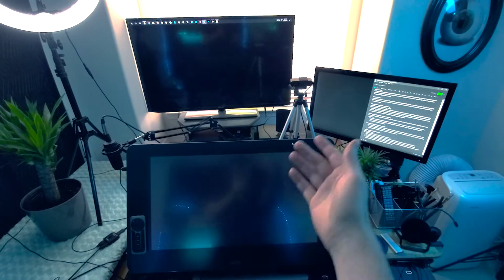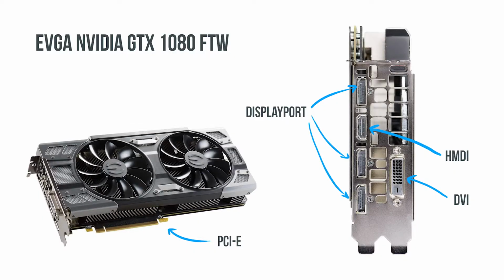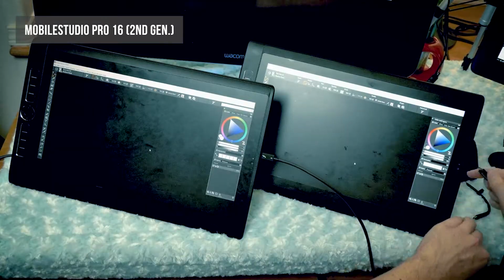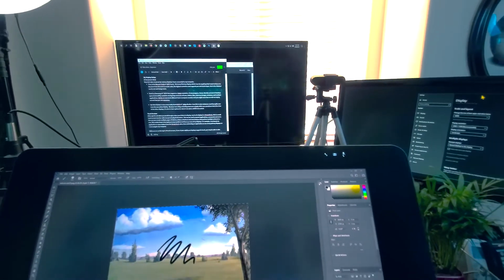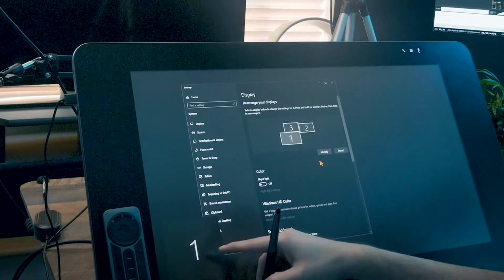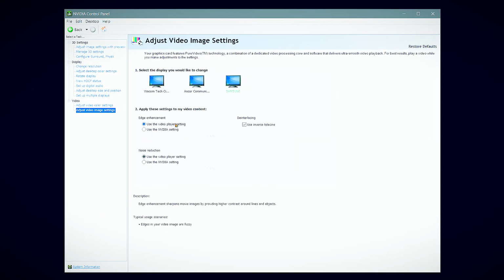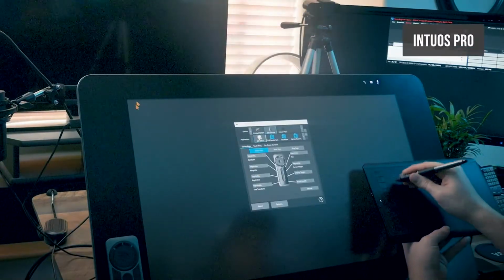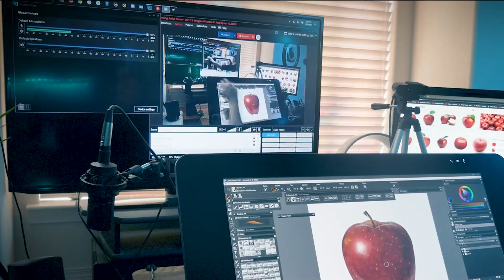How to Use a MULTIPLE DISPLAY Digital Art Setup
Learn how to use multiple displays to extend your computer's desktop. If you have a capable video card, you can use a computer monitor or HDTV as your additional screen for digital art and graphic design tasks. This will allow you to store applications, windows, palettes, files and icons on the additional screens. Having an additional screens is incredibly helpful for multi-tasking. Learn more in this tutorial by artist, Aaron Rutten.

00:00 - Intro
00:35 - Advantages of Using Multiple Displays
01:34 - GPU Requirements
02:34 - Display Requirements
03:36 - My Multi-Display Setup
05:43 - Configuring Your Computer
09:17 - How to Use Multiple Displays